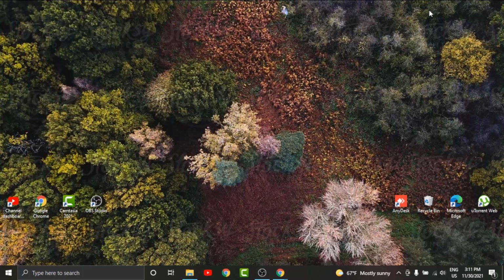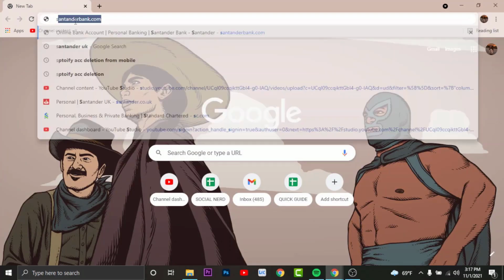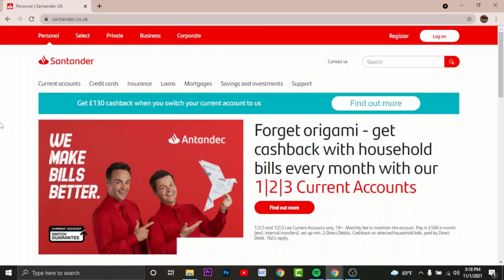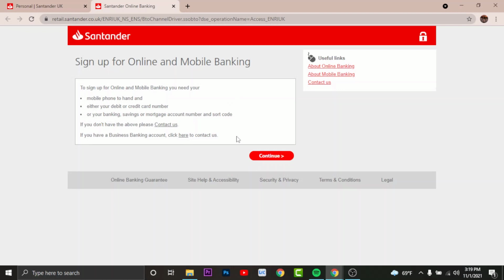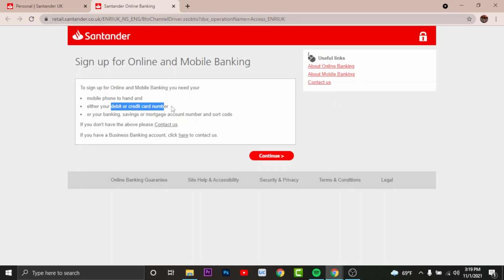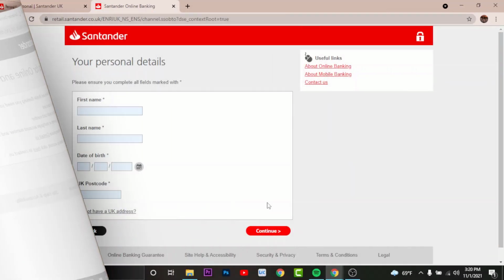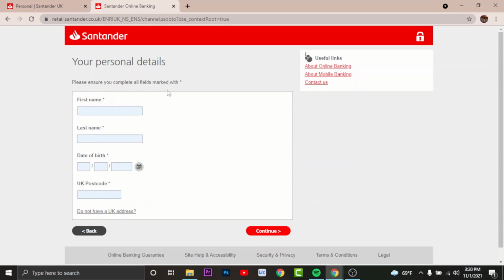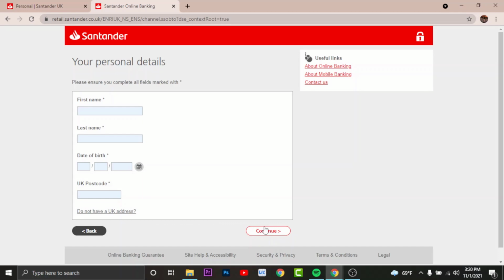How to Register for Santander Bank Online Banking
This video depicts step by step procedure for registering for Online Banking on Santander Bank. The process is pretty simple and straightforward. just follow the instructions given below :

Go to any browser and visit santander.co.uk
Tap on Register next to Logon option
Read the instructions and Tap on Continue
Enter your Personal information
Verify identity now and the Create Login Credentials
Tap on Continue and follow the prompts

And you'll have successfully registered for Online Banking account on Santander Bank. Now you can have access to your account information and financial transactions from anywhere and anytime online.